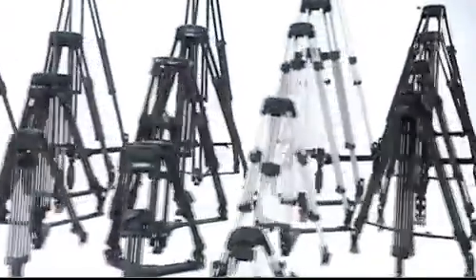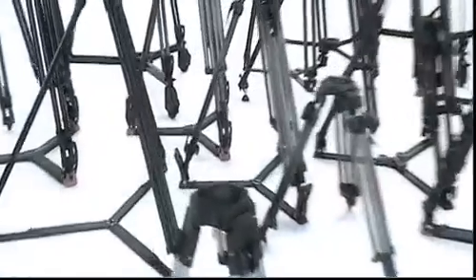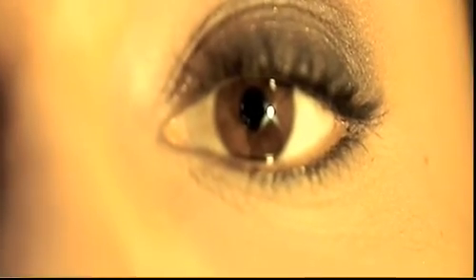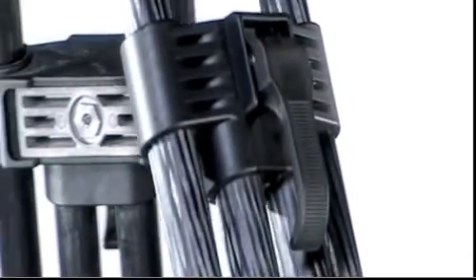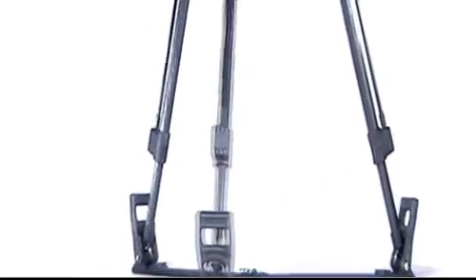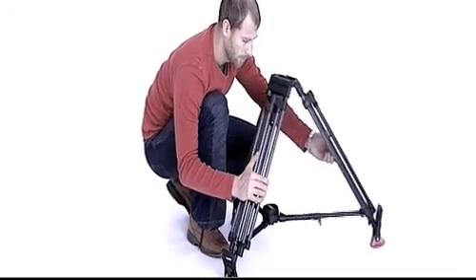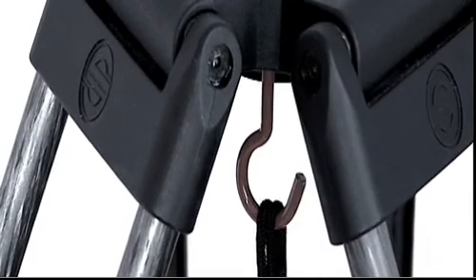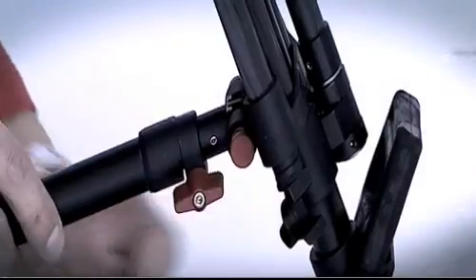【Sachtler】Sachtler Tripods 產品介紹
Lightweight and extremely stable, Sachtler tripods have been the partner of choice for camera operators for 50 years. Made out of dural aluminium (DA) and carbon fiber (CF), our tripods are extremely resilient and break-proof -- even under extreme conditions. Compared to the more economical aluminium, carbon fiber has a convincing benefit -- it is much lighter. That's why carbon fiber tripods are ideal for mobile operation, particularly as they are much more comfortable to handle in extreme temperatures.
It is the payload that decides which fitting to use with each fluid head. Lightweight HDV Camcorders come with a system that includes 75 mm bowls, while digital camcorders require a 100 mm bowl, and film and television cameras stand fast on tripods with 150 mm fittings or flat bases.